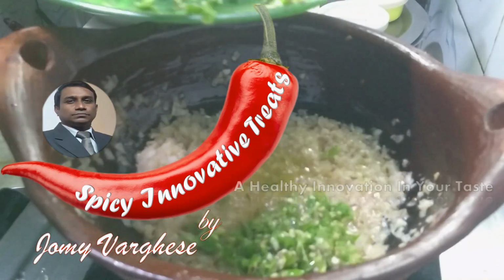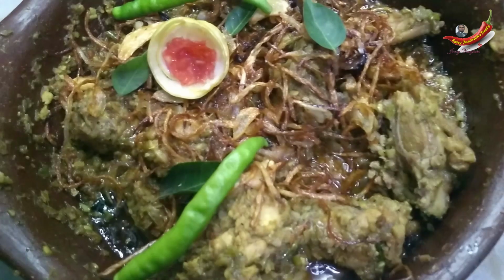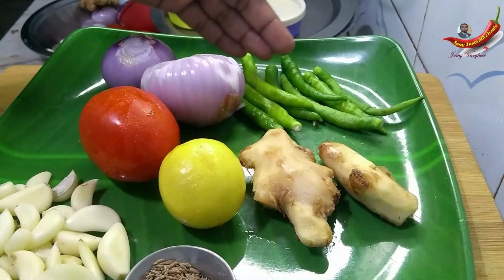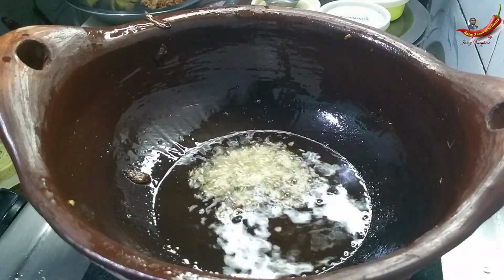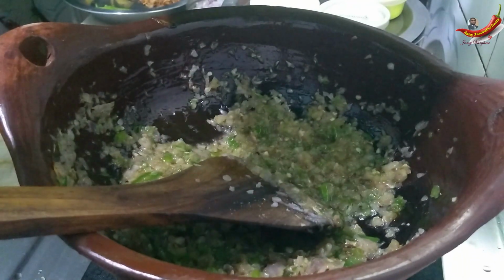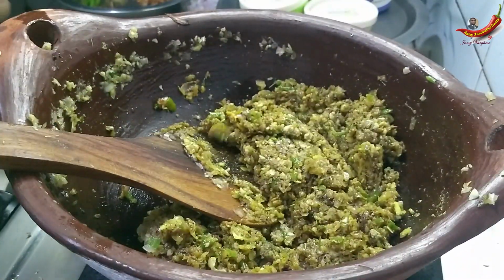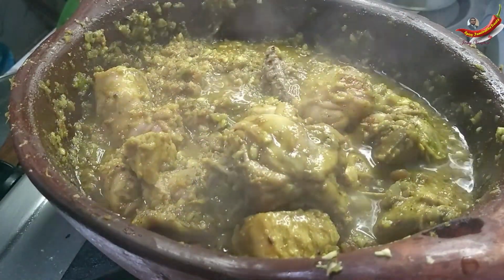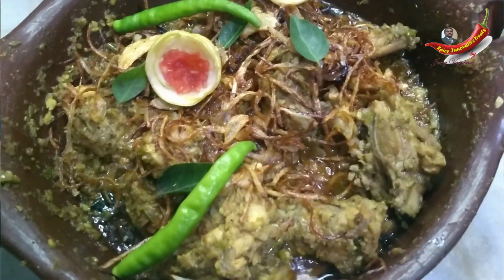Ginger Garlic Chicken || Ginger Garlic Chicken Recipe || You've never tasted before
Spicy Innovative Treats By Jomy Varghese
Christmas Special Ginger Garlic chicken,
This video is for how to cook Ginger Garlic Chicken at home, an innovative recipe for you
Ingredient
Chicken, Green chilly , Ginger, Garlic, Tomato, Onion, Cumin seed, Lemon, Garam masala, Fennel seed, Turmeric, Coriander Powder, Black pepper, Fenugreek powder, curry leaves
Cooking time
 Fried some Onion,  Ginger Julien and Garlic, keep aside , this for garnish,
Add cumin seed then add finely chopped onion, sauté well add chopped green chilly, little bit salt sauté again add lots of ginger and garlic, again sauté until green taste change, add spice powder,  turmeric coriander powder, pinch of fenugreek , black pepper garam masala again salute well add more salt , no red chilly , add fine chopped tomato  , sauté again till a smashed paste of curry, add chicken mix well add lemon juice, little water  mix well and cover it up cook for 10 minute in very low flame , remove the cover mix again add some more fennel seed powder and curry leaves cover it up and cook for another five minute more , your X mas special ginger garlic chicken is ready . serve garnish with fried onion ginger and garlic

In this video covering
1. Intro form my video'
2. Ingredient for my innovative taste
3. How to Prepare this innovative food
4. How to present this innovative food

Hi guys, Jomy Varghese . Today I come with an Innovative Recipe Ginger Garlic Chicken , watch this video fully,

All my contents are free of Cost! It will help you and Me😊🙏

Ginger Garlic Chicken , A Healthy  Innovation in Your Taste, A new taste in your taste buds, Amazing Snacks, Tasty  Snacks , ginger garlic chicken Indian, ginger garlic chicken gravy recipe, ginger garlic chicken Chinese, chicken recipes with ginger garlic paste, ginger garlic chicken curry, ginger garlic chicken stir fry